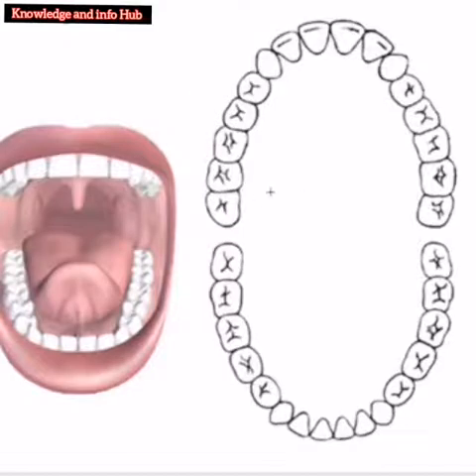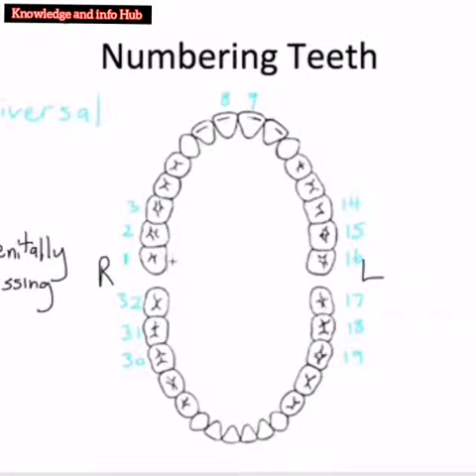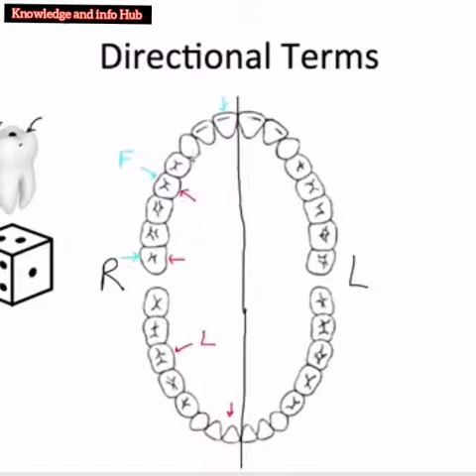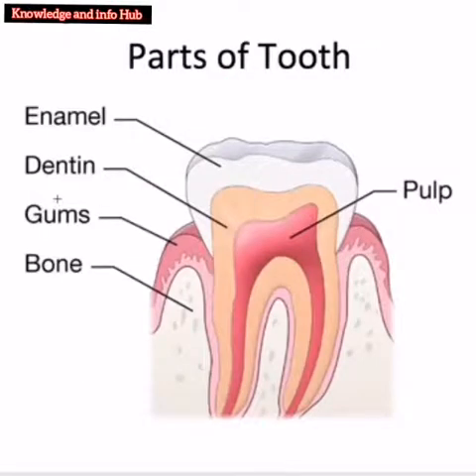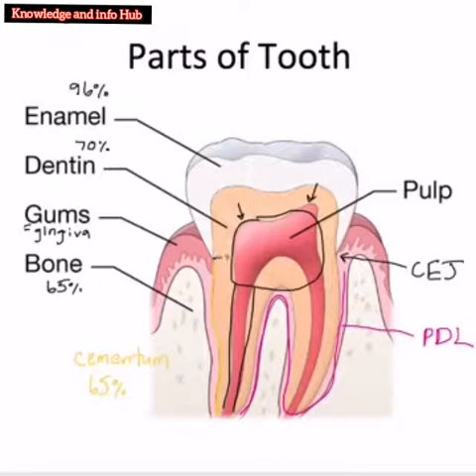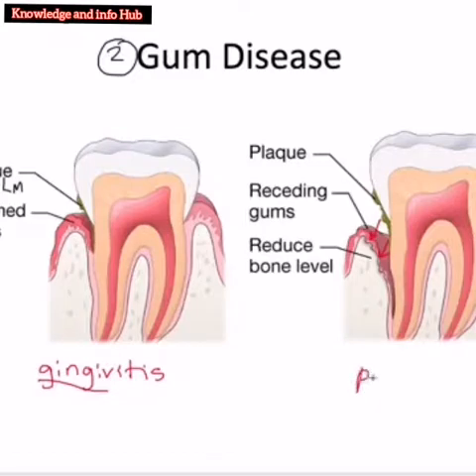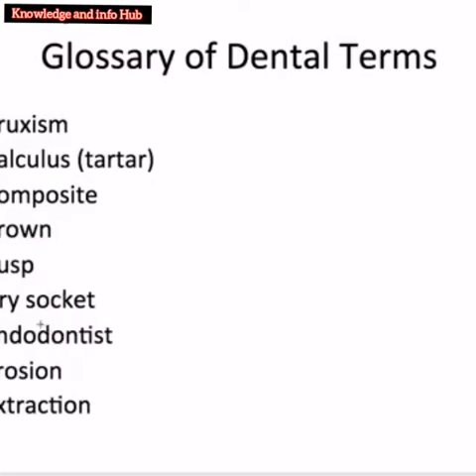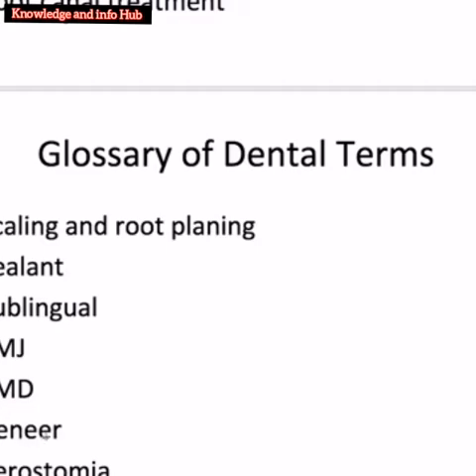Basic Dental Terminology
Here is a comprehensive list of common dental terminology and terms you may hear or read as you learn more about oral health.
Abrasion. Tooth wear caused by forces other than chewing such as holding objects between the teeth or improper brushing.
Abutment
Anesthesia
Apicoectomy
Arch
Basic Cleaning
Bicuspid
Bilateral

Knowledge and Info hub

Stay updated with all kind of stuffs..